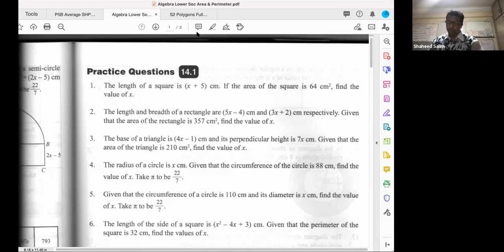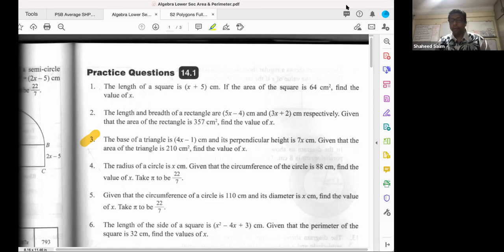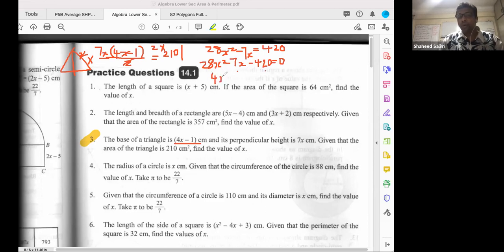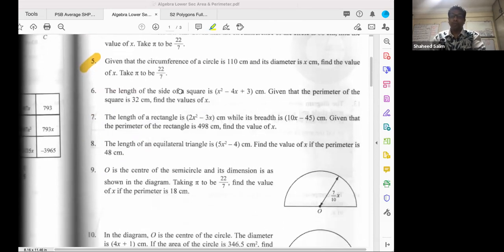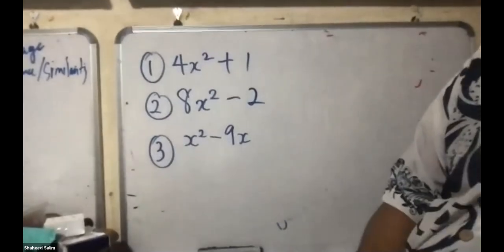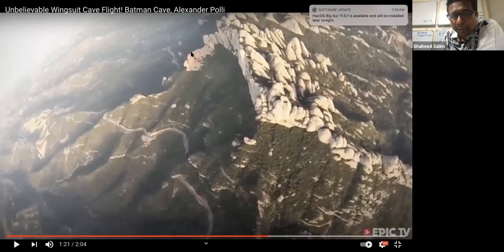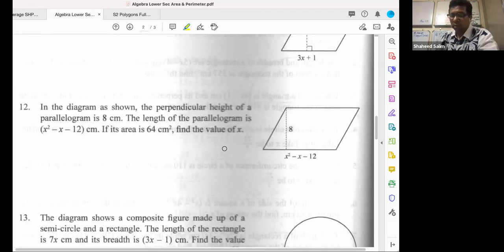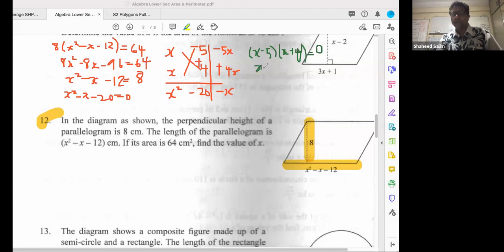1st August 2021 Sec 2 Algebraic Problem Sums: Area & Perimeter